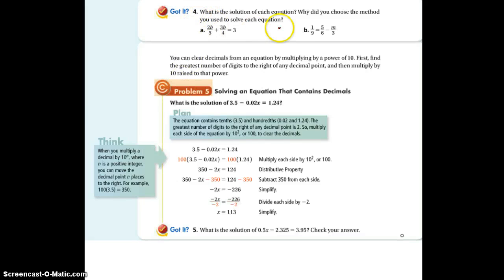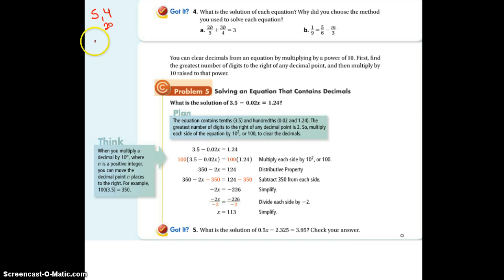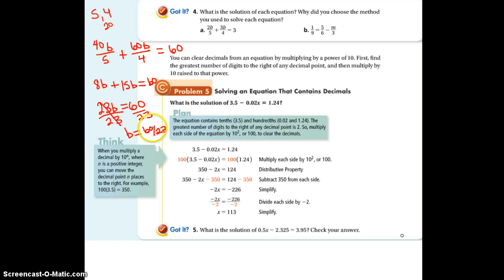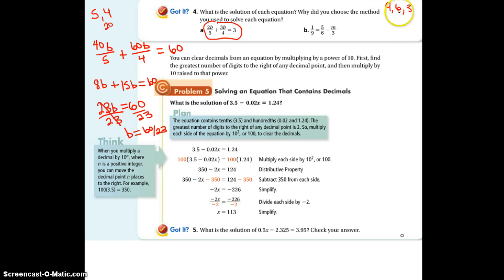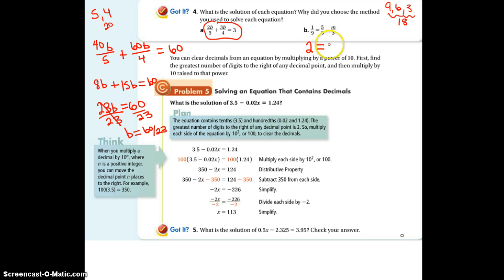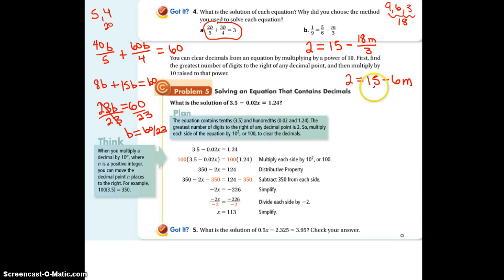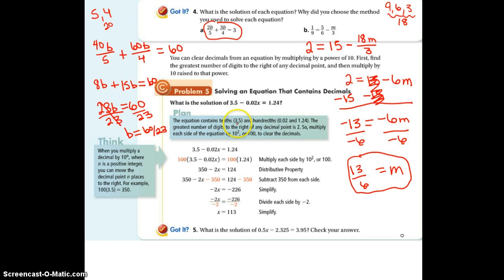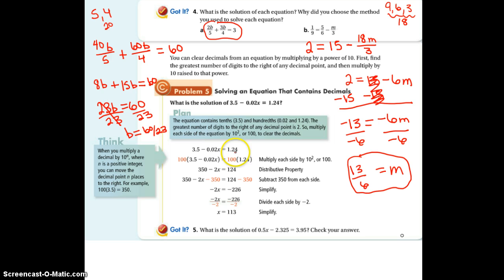2-3 Solving Mult Step P2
2-3 Solving Mult Step P2